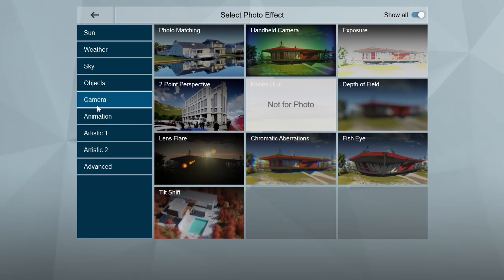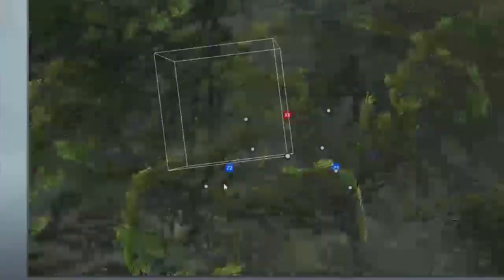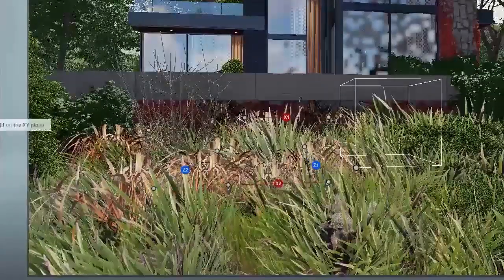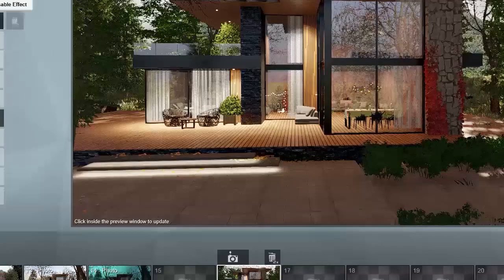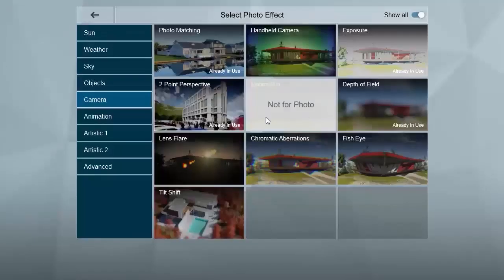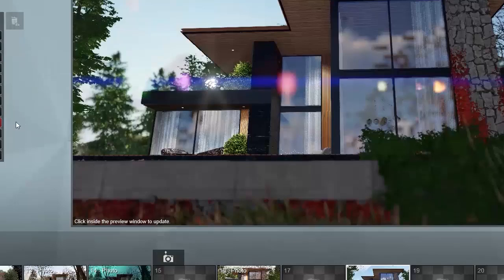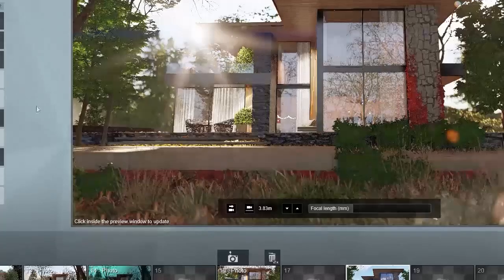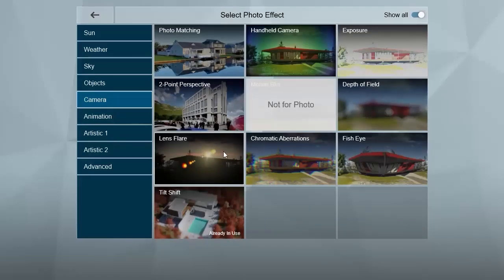Lumion Rendering MASTERCLASS | step by step from beginning | Lesson 23